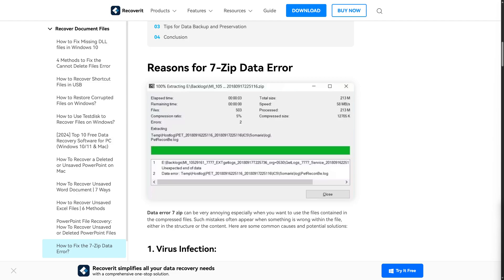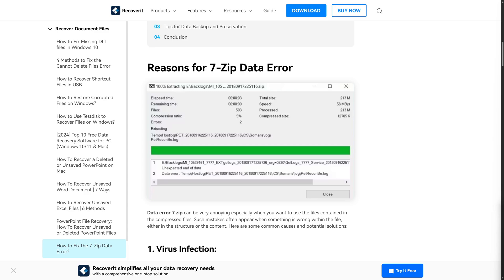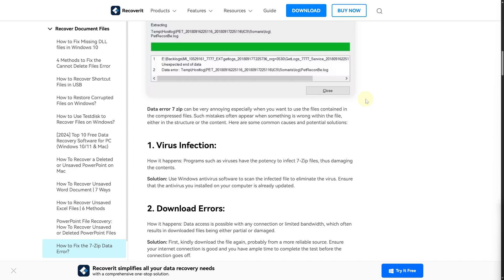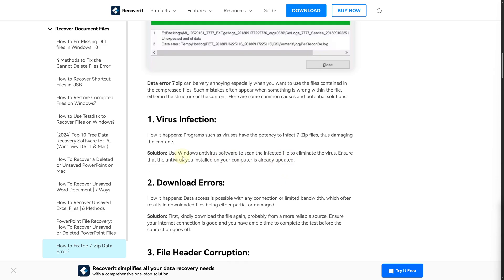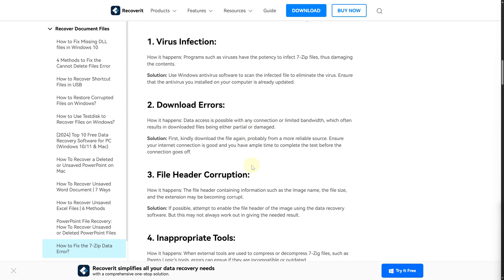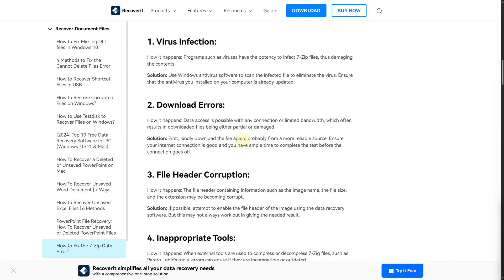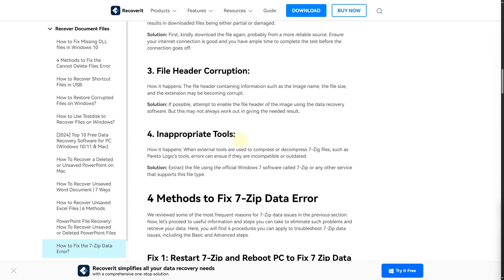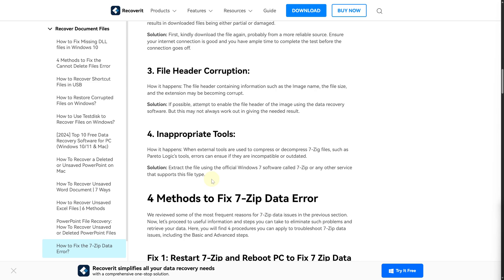How To Fix 7 Zip Data Error The Archive Is Corrupted (2024)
Hi everyone, today we will see how to fix 7 zip corrupt archive. You will also learn how to repair corrupted archives.